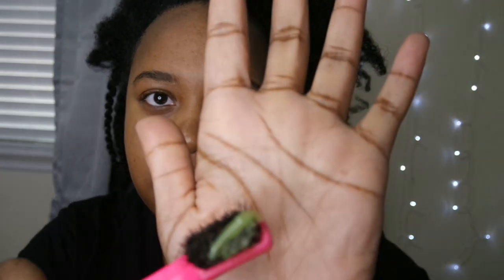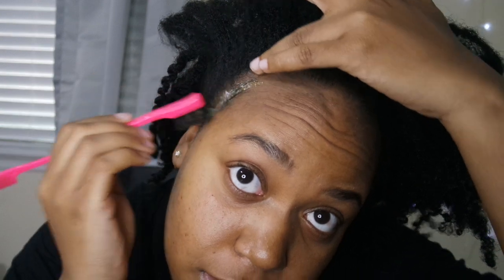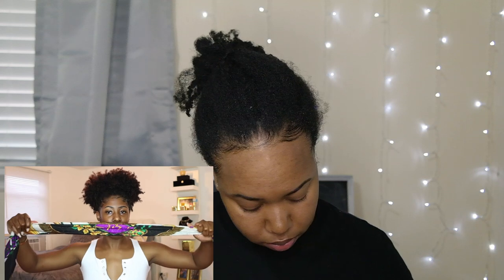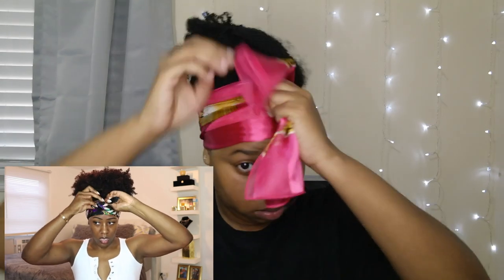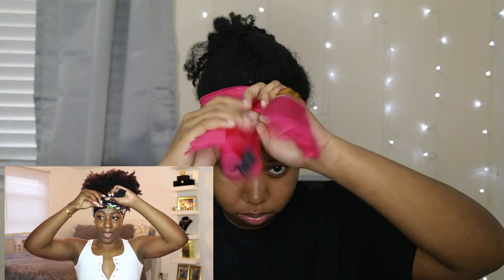Isimeme edeko Type 4 Edge tutorial blew me a way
Halfrican Beaute / isimeme edeko taught me how to swoop my 4c edges with gorilla snot. Youtuber Halfrican Beaute shows me how to do my type 4 edges with GORILLA SNOT Gel. Gorilla snot gel is a very good gel for my natural hair, I've used thus far. Punk Gorilla Snot is a great natural hair product for kinky, course, or fine hair types. It will work on all.

Products used
Gorilla snot gel "punk"
Edge brush - beauty supply store

Don’t forget I’m just an amateur 🤷🏾‍♀️